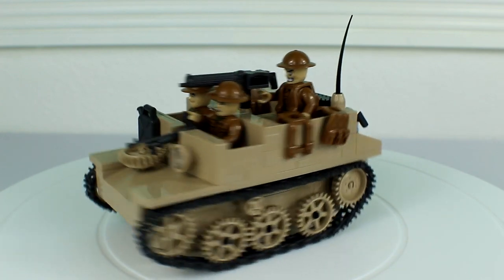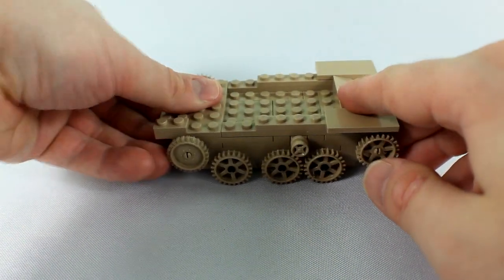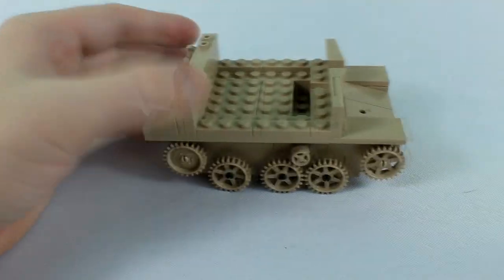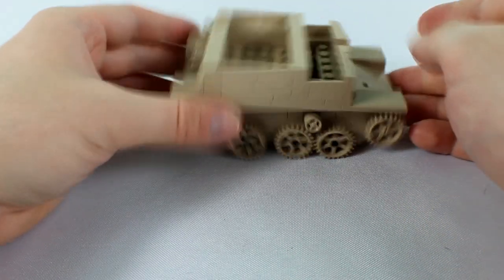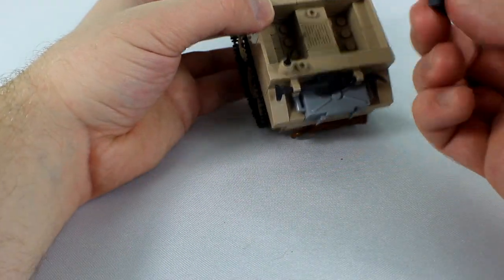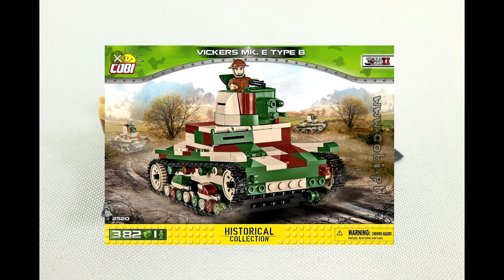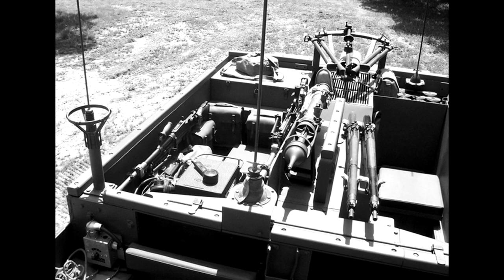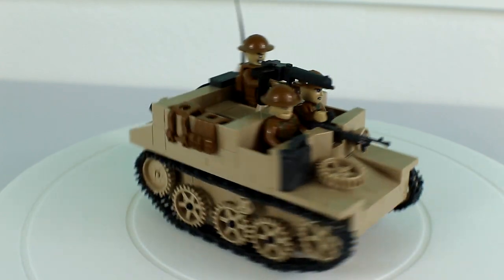How to Make The Universal Carrier - Cobi MOC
Hey I hope you enjoyed this little break away from the usual content. Today I'll show you how to build a British Bren Gun Carrier, or Universal Carrier.

Shout-out to Brick Tanks who helped inspire this build, here's his Facebook.  He makes amazing MOCs so check him out

Intro (0:00)
Universal Carrier Build (0:36)
Parts List (6:58)
History (8:39)
Outro (10:54)

Required Sets for this build (Note there may be more needed):
Panzer 4
Tiger 131
SD. KFZ. 250/3
Panzer 2
Sturmpanzer II